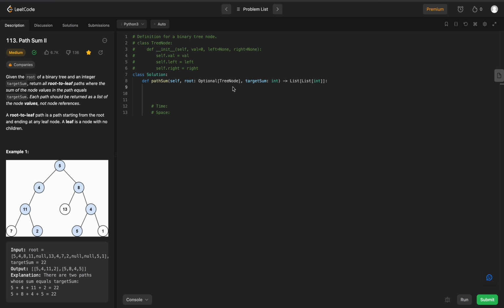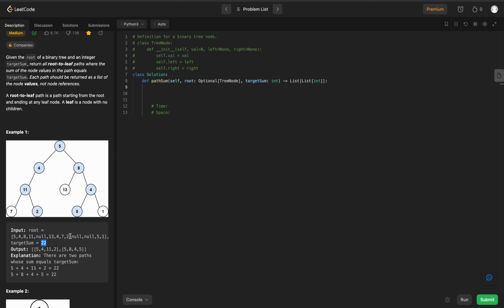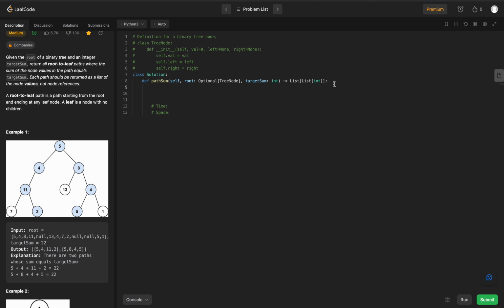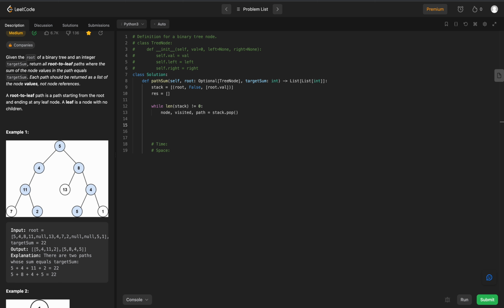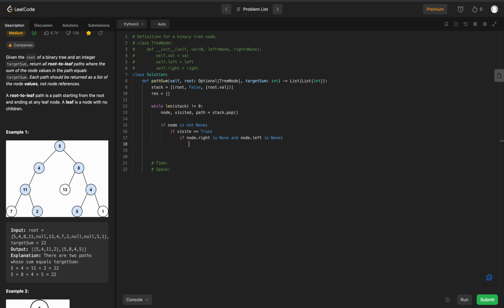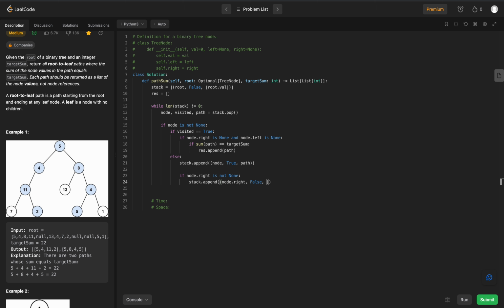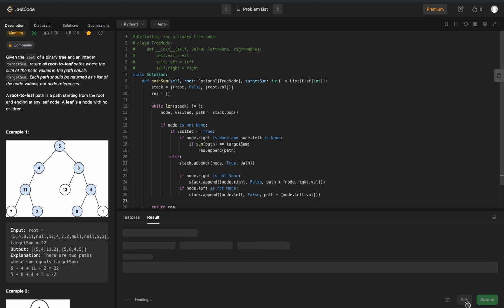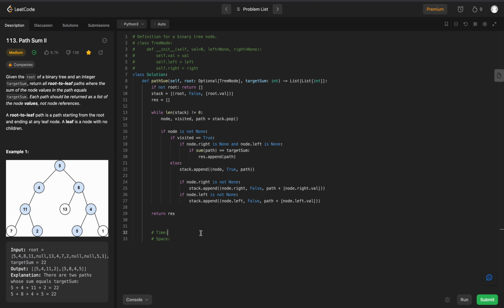LeetCode 113 - Path Sum II: A Microsoft Journey